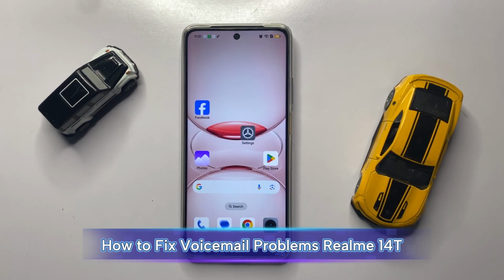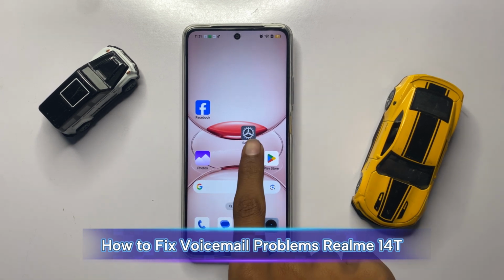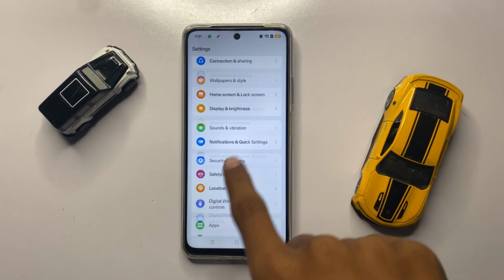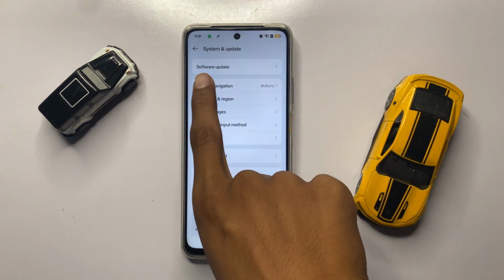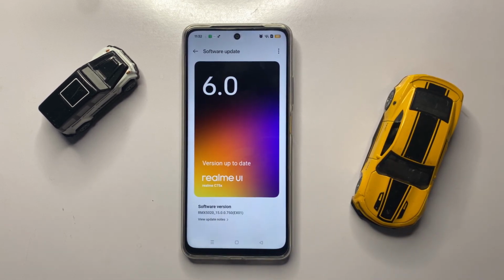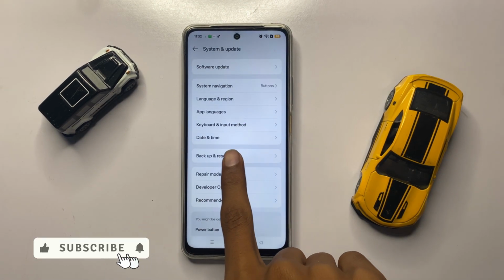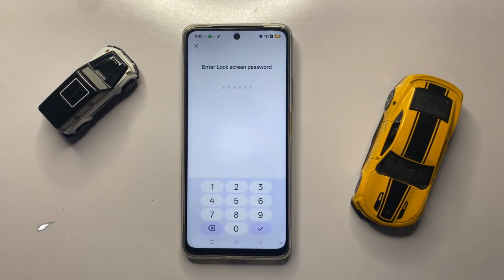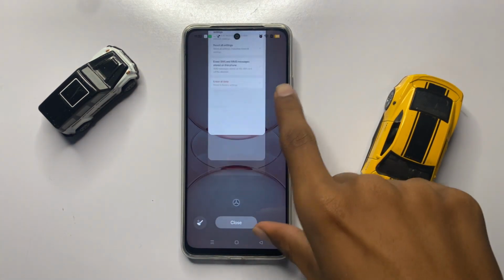✅ How to Fix Voicemail Problems on Realme 14T